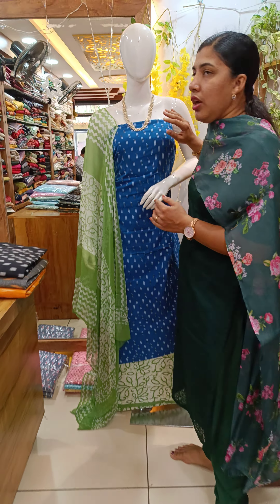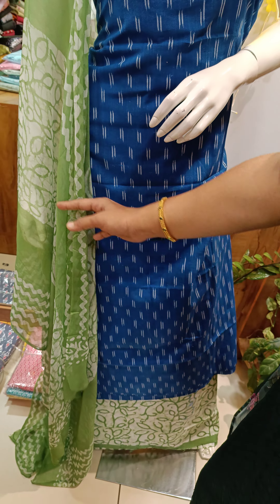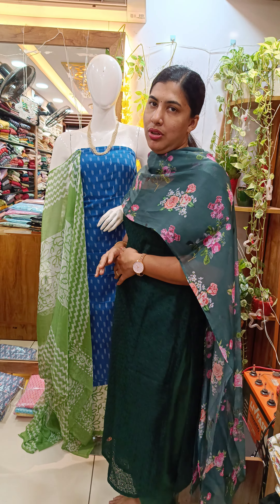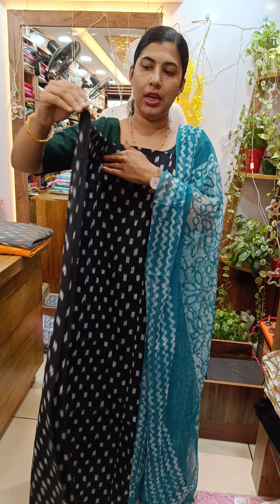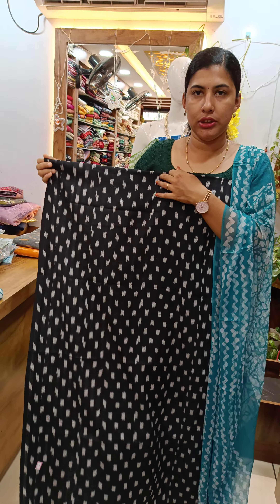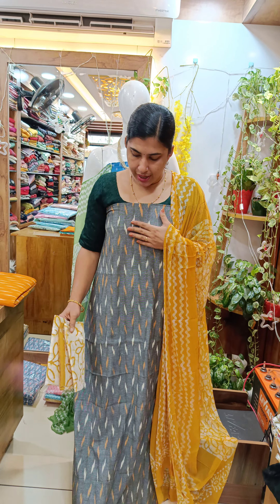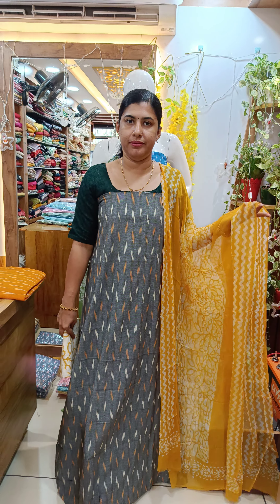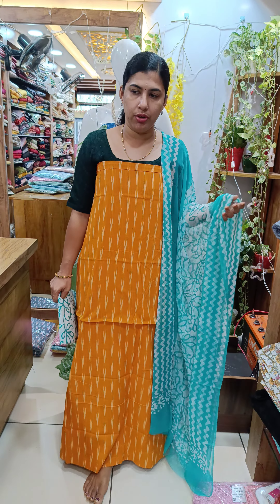Cotton Churidar Materials..Ready To Ship.. Cathy's Collections..For Bookings 9497352940